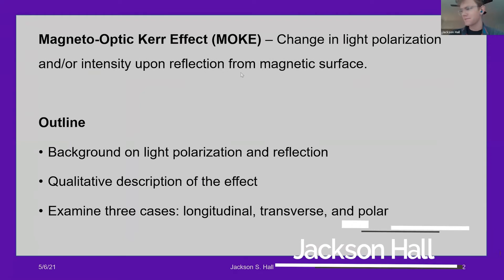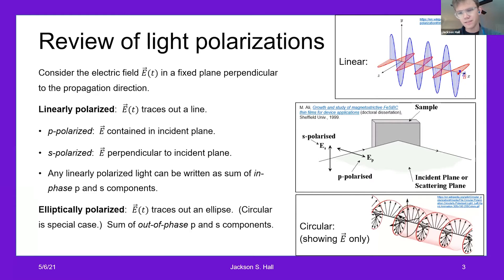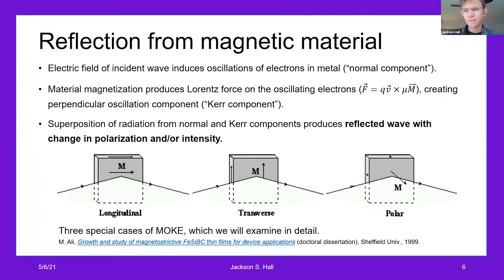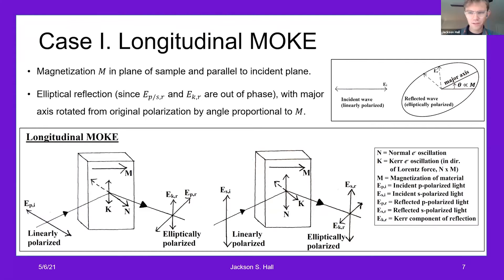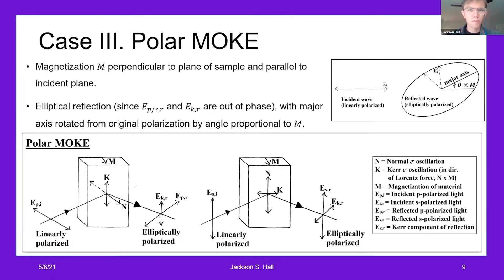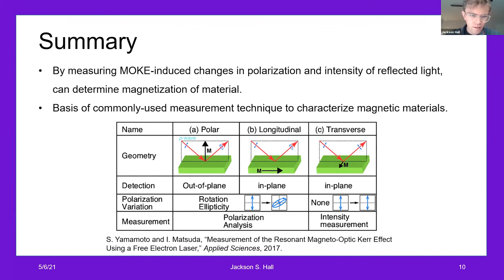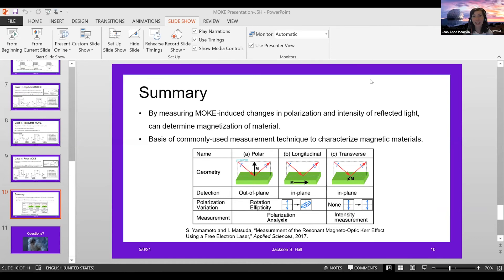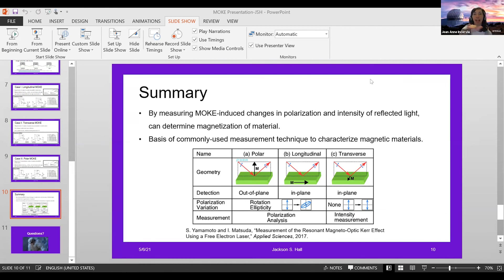Jackson Hill, UT Austin Physics Ph.D. Student, Talks on Magneto-Optic Kerr Effect (MOKE)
Jackson Hill, University of Texas at Austin Ph.D. student in Physics, gives a presentation on Magneto-Optic Kerr Effect (MOKE). His talk is part of student presentations for the Spring 2021 UT course Magnetic Materials and Devices (EE 396V/379K) developed and taught by Prof. Jean Anne Incorvia. Please note the presentation reflects the views of the student presenter only.